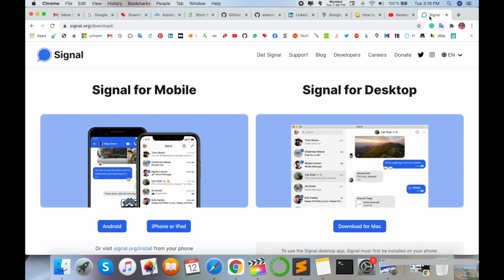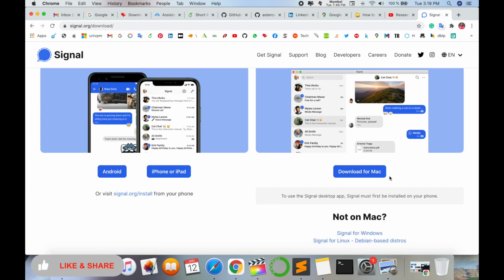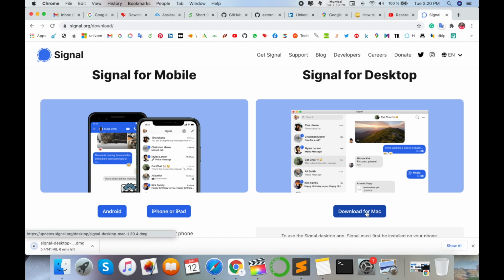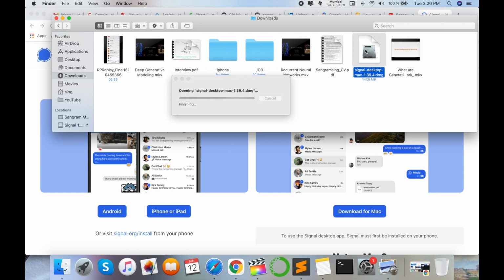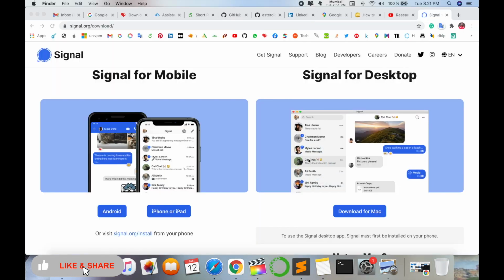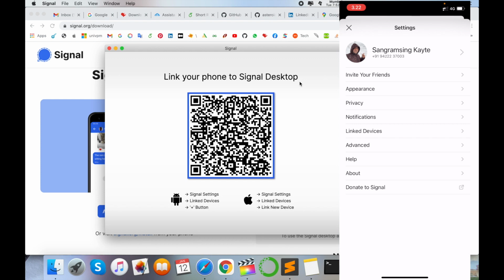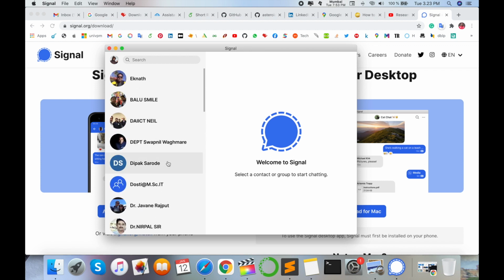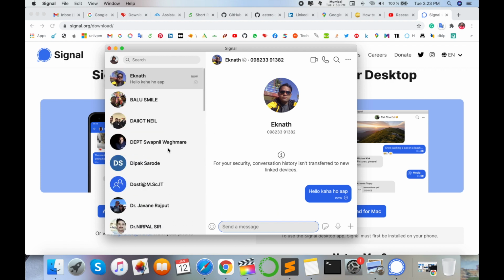How to Use Signal Messenger on Mac & Windows | Complete Guide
In this video, we show you how to set up and use Signal Messenger on both Mac and Windows devices. Whether you're looking to enhance your privacy with secure messaging or need to sync your conversations across platforms, this step-by-step guide will help you get started quickly. Learn how to install, configure, and send messages on Signal seamlessly on your Mac or Windows PC.